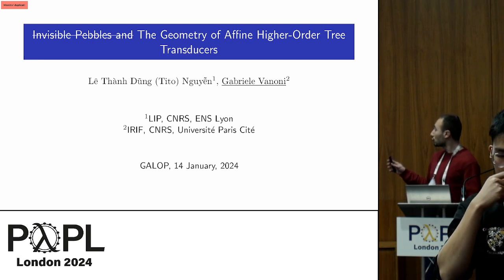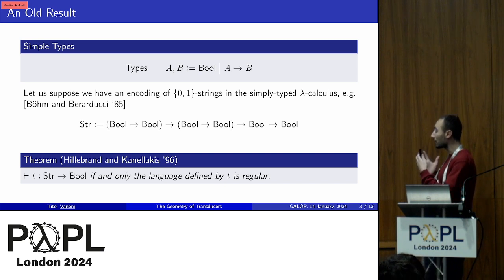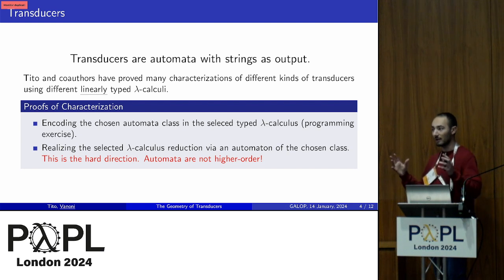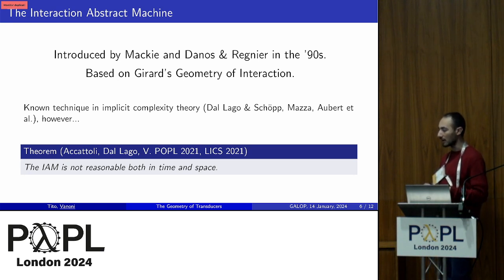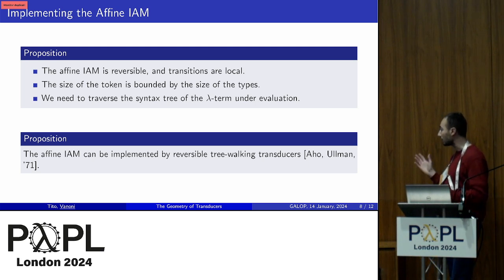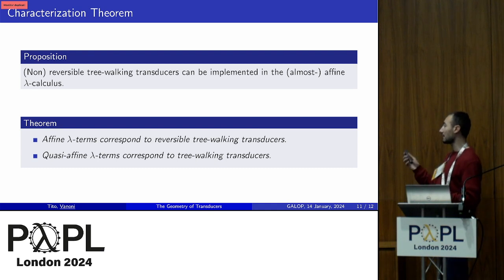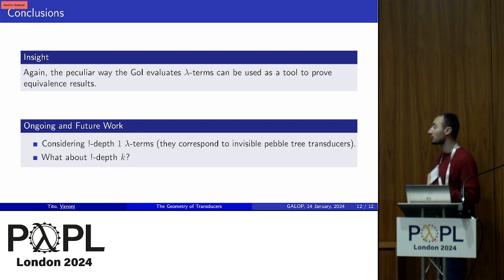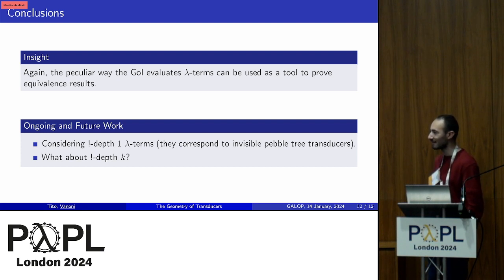[GALOP'24] Invisible pebbles and the geometry of affine higher-order tree transducers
Lê Thành Dũng Nguyễn, Gabriele Vanoni

We investigate the tree-to-tree functions computed by “affine λ-transducers”: tree automata whose memory consists of an affine λ-term instead of a finite state. They can be seen as variations on Gallot et al.’s Linear High-Order Deterministic Tree Transducers.
When the memory is (almost) purely affine, we show that these machines can be translated to tree-walking transducers; this leads to a proof of an inexpressivity conjecture of Nguyễn and Pradic on “implicit automata” in an affine λ-calculus. We also prove that a more powerful variant, extended with regular lookaround and allowing a limited amount of non-linearity, is equivalent in expressive power to Engelfriet et al.’s invisible pebble tree transducers.
The key technical tool in our proofs is the Interaction Abstract Machine, an operational avatar of the “geometry of interaction” semantics of linear logic. We work with ad-hoc specializations to λ-terms of low exponential depth of a tree-generating version of the IAM.